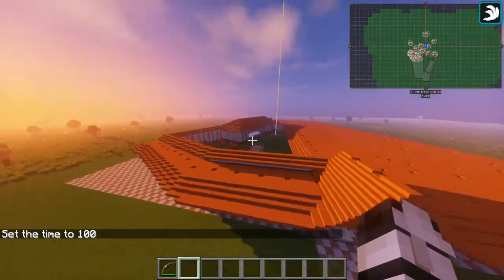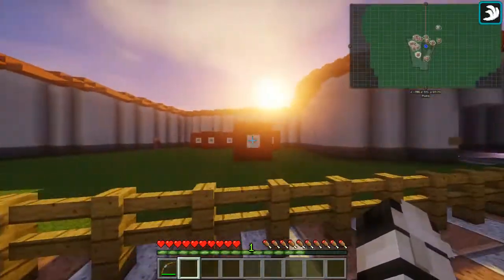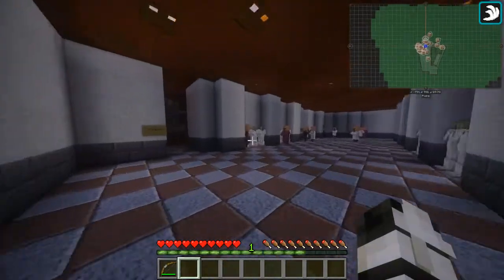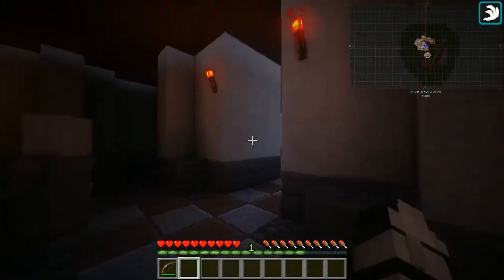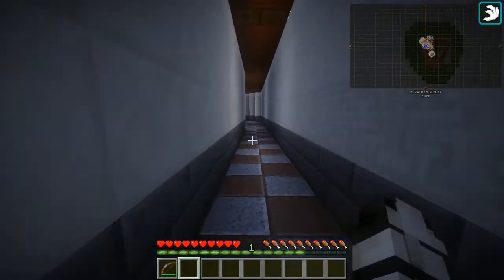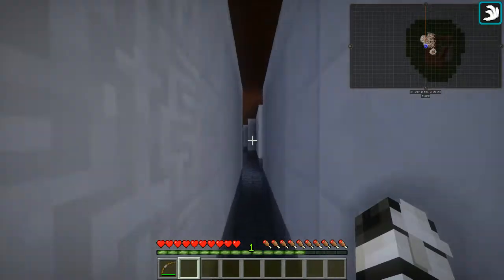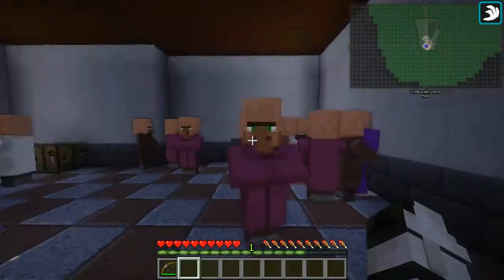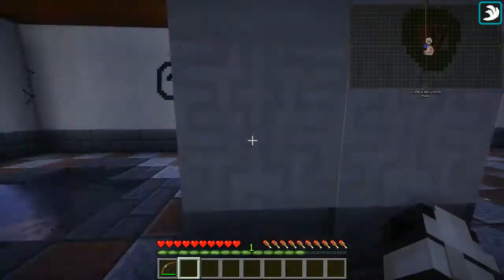Roman Bath Project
extreme cringe